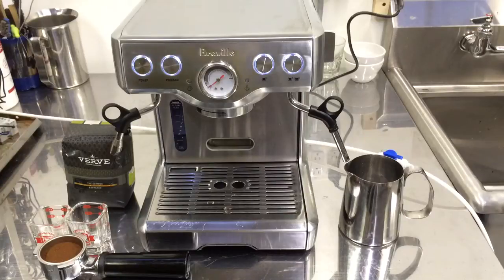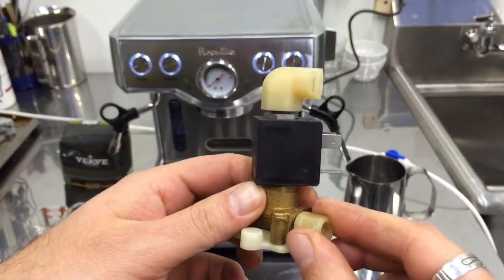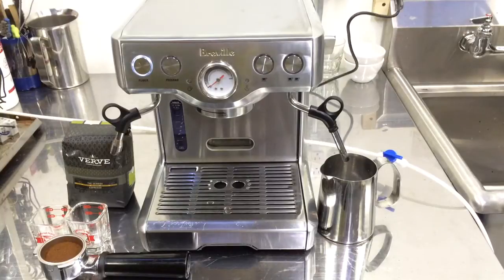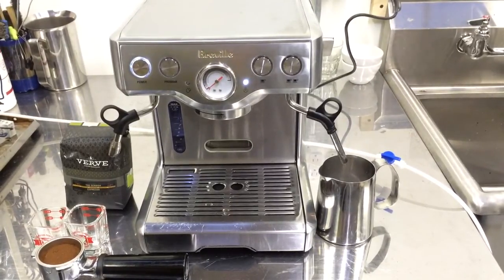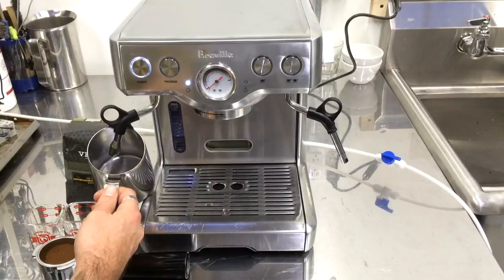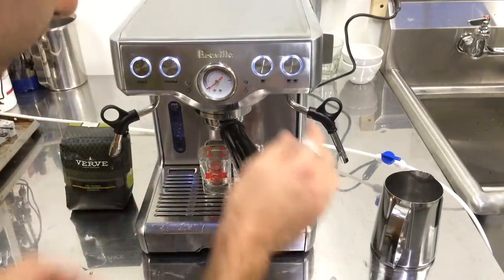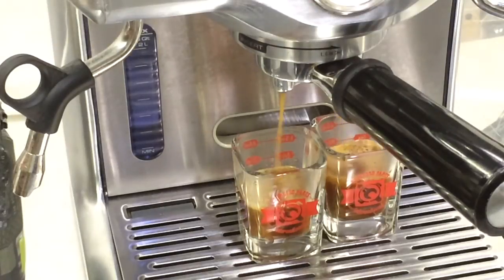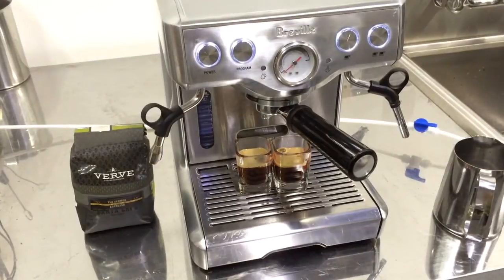Breville Three Way Valve